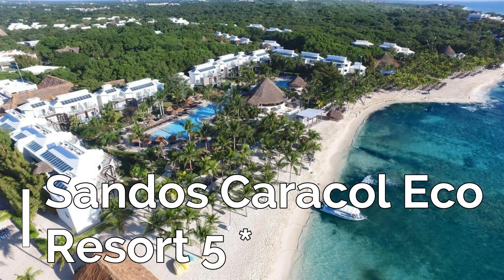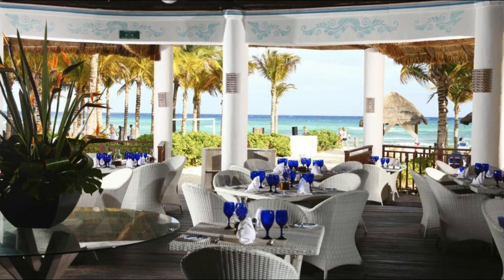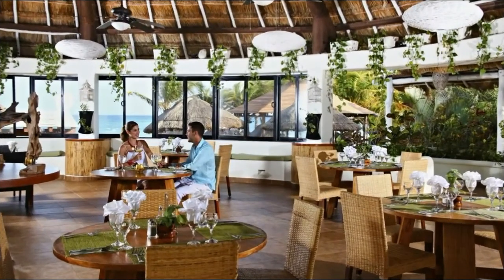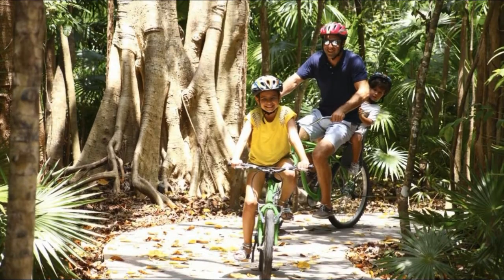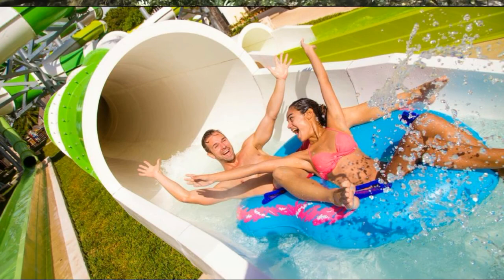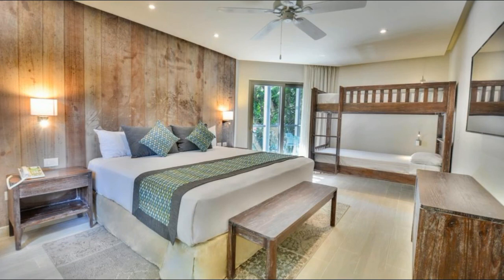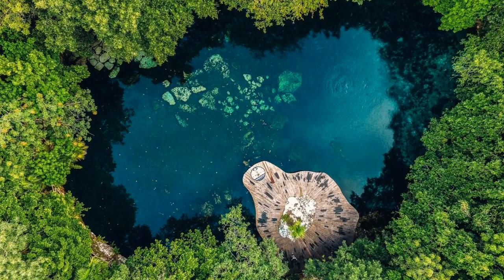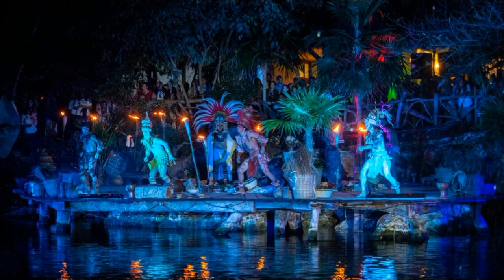Sandos Caracol Eco Resort 5*, Playa del Carmen, Mexico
Women Swimsuit
Men's Swim Trunk
Suitcase Set